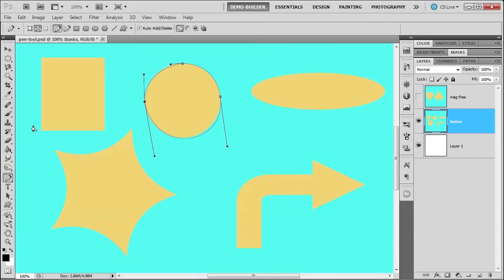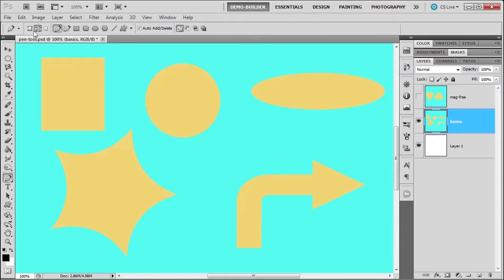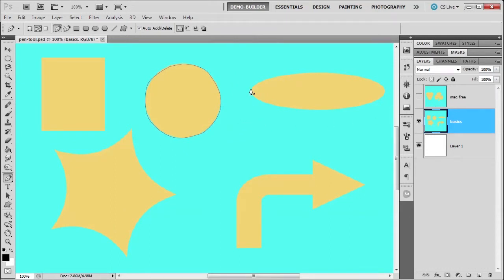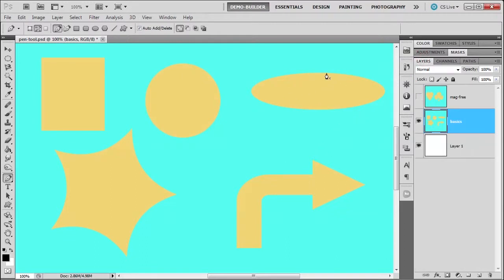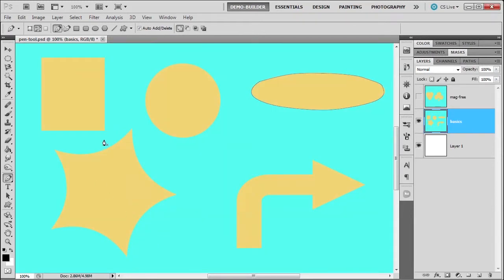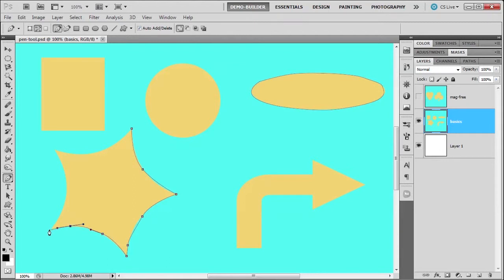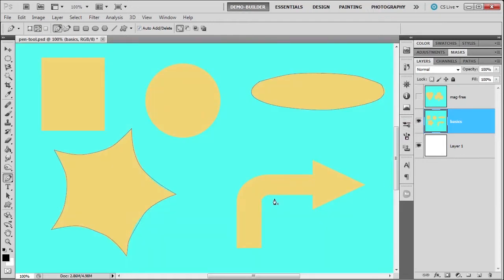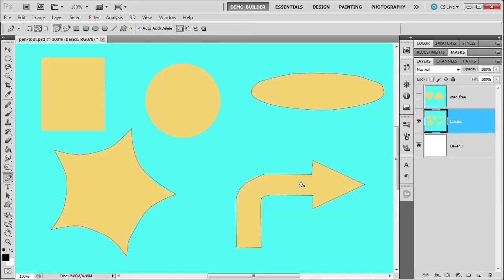Using the pen tool in Photoshop CS5 - part two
Learn how to create an ellipse, star, and right-turn arrow using the pen tool in Photoshop CS5.